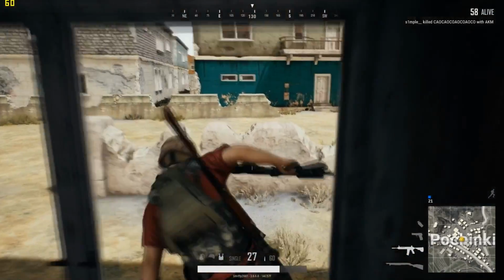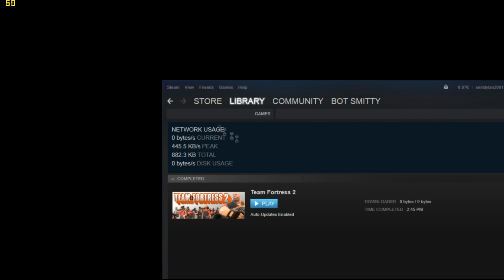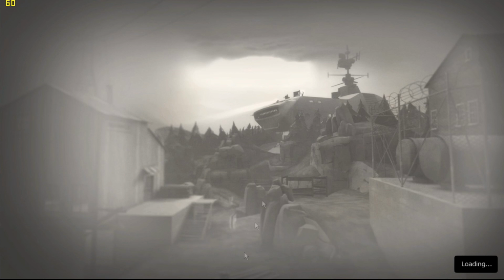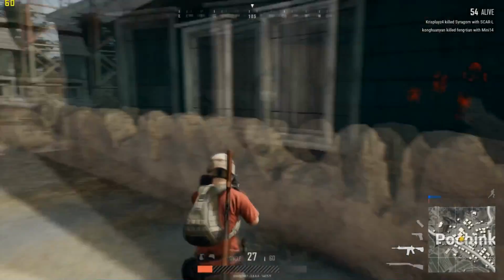Nvidia GeForce Now PC/Mac review! | Best budget gaming experience?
Nvidia GeForce Now on PC and Mac is a great way to play games on max settings on older/cheap hardware! You play games via a system in the Nvidia cloud, so not with your own hardware. This is pretty great!

Is it worth buying? Depends
We don't know the final price yet and it depends on how much you value your own pc and how good your internet connection is.

My PC specs:
Ryzen 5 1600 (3,8 GHz)
GTX 1080 FE
16 GB DDR4 3000MHz
Asus B350 Prime Plus

If you enjoyed a like would be welcome.